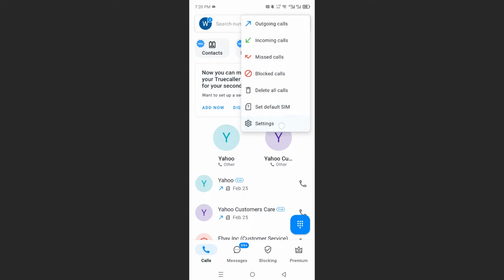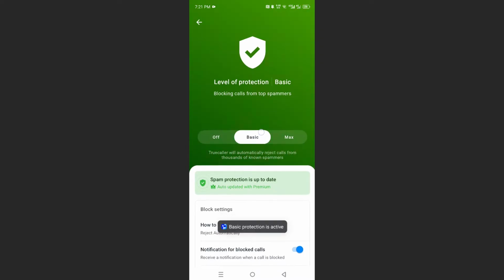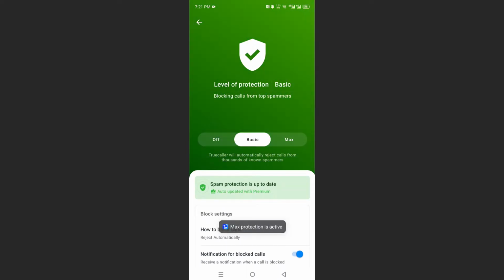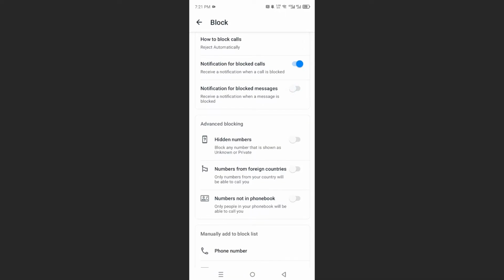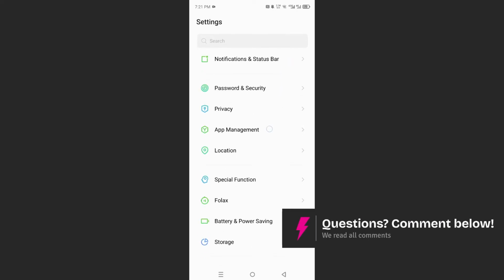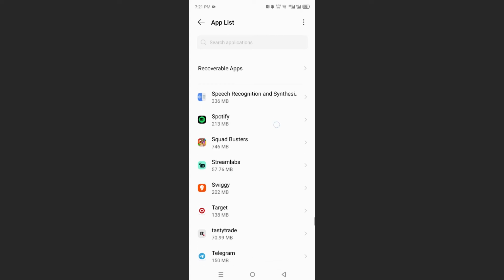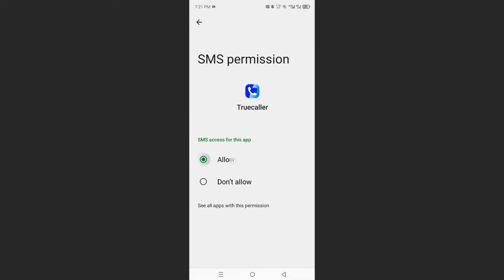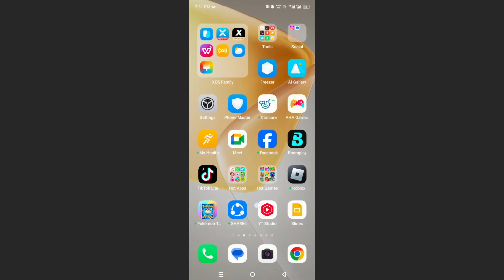How to Give Permission to Truecaller to Delete Messages (Step by Step)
Want Truecaller to manage and delete messages on your phone? This step-by-step guide will show you how to grant Truecaller the necessary permissions to delete SMS on Android. Learn how to enable message access, set Truecaller as the default SMS app, and manage spam messages efficiently.